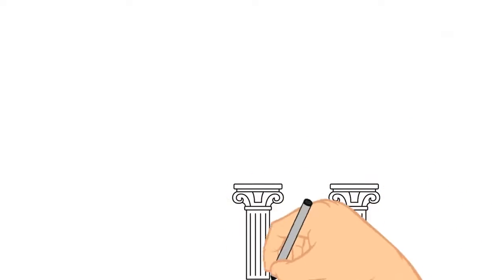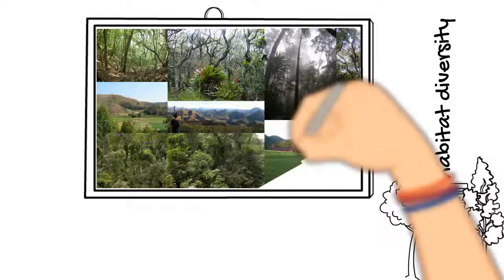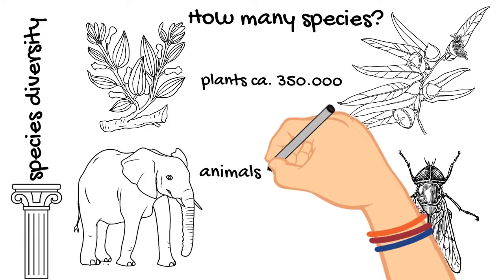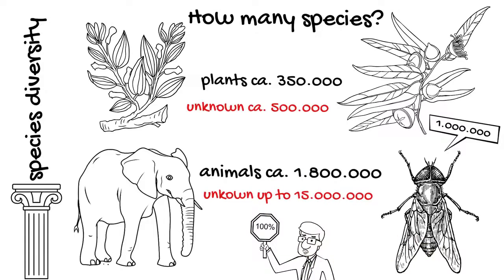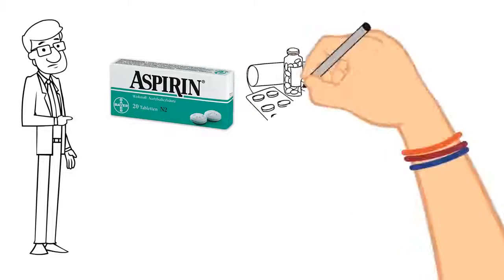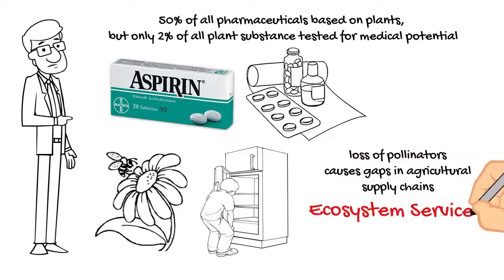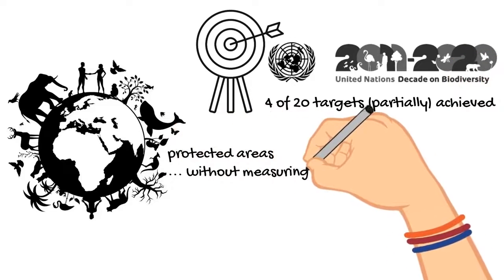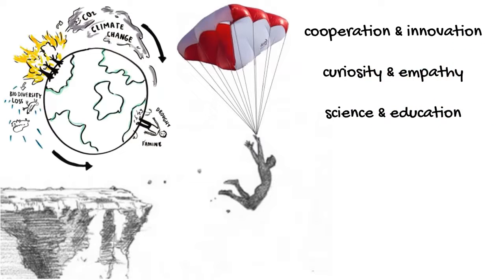What is Biodiversity Dr André Lindner Explains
What is biodiversity? Why is it so important for our society? Dr André Lindner (TU Dresden) breaks down this essential term for you!

Cooperation and innovation, science and education, and curiosity and empathy are key to find solutions to ClimateChange and biodiversity loss.

Join us at DresdenNexusConference 2022 to work towards a more effective science-policy interface on biodiversity issues and create public awareness for better stewardship of our vital resources.